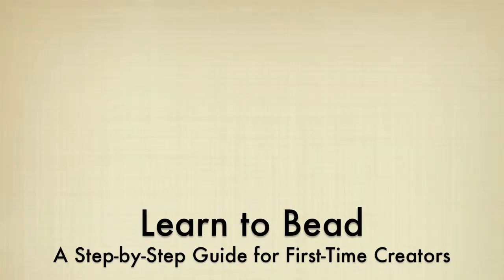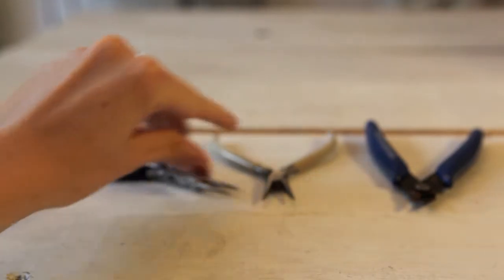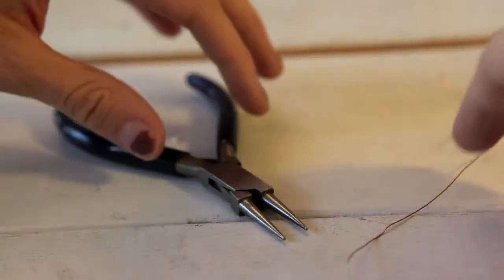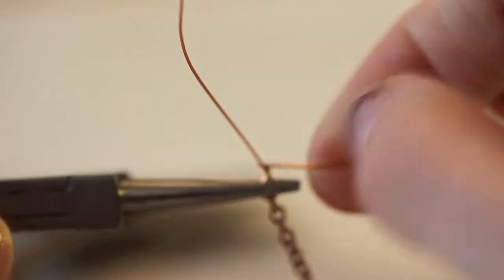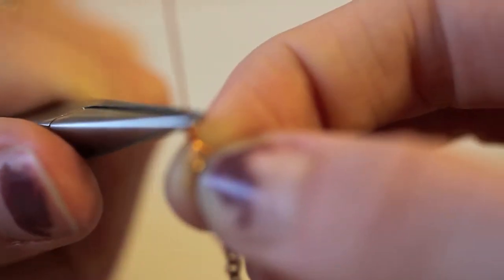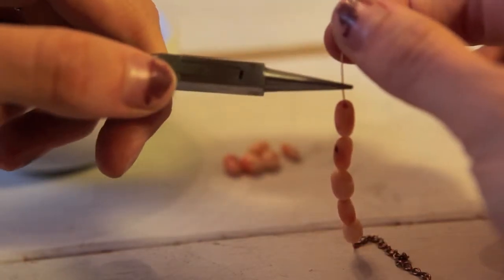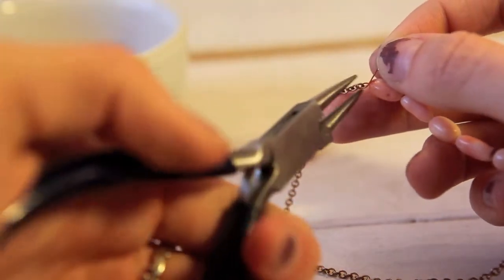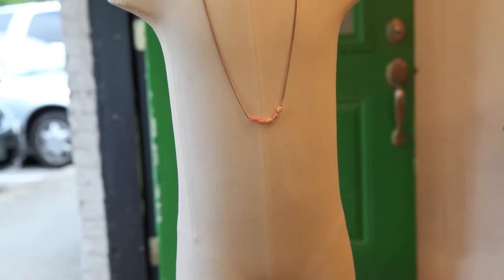How to Make Copper and Coral Necklace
This video provides step-by-step instructions for assembling a necklace.